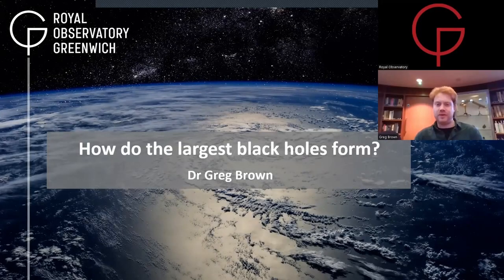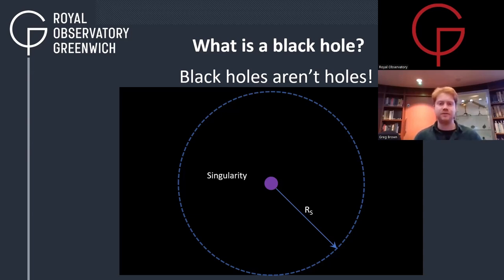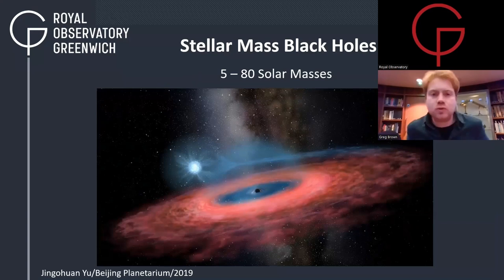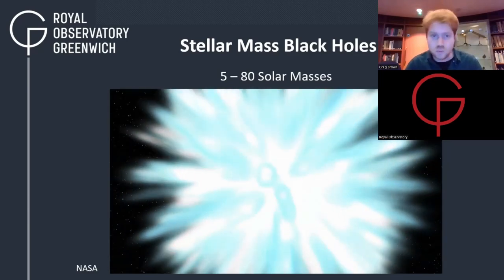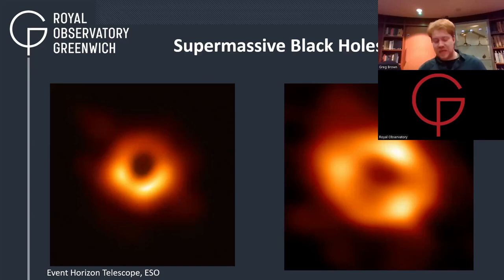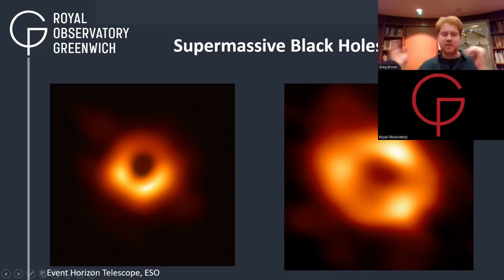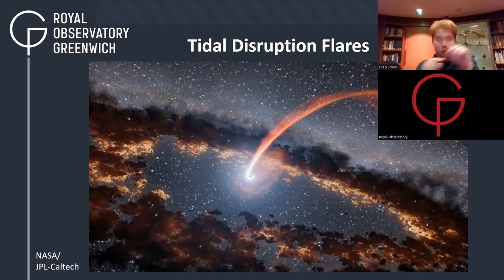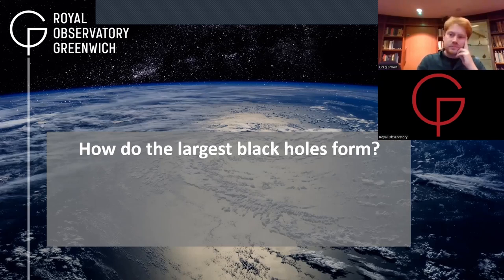Think Space: How do the largest black holes form?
We’ve invited astrophysicists to talk about the cutting-edge research taking place in their fields of research and to answer some big questions in astronomy and space science.

In this lecture, Dr Greg Brown (Royal Observatory Greenwich) discusses how astronomers are trying to pin down the births of supermassive black holes and how the untimely deaths of stars in a not-so-loving embrace may just be the best way to find out.